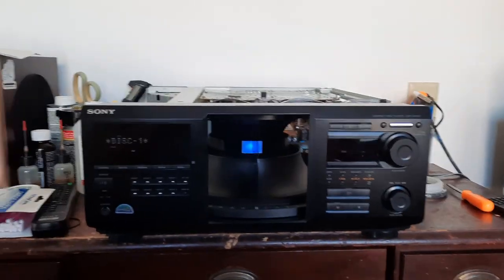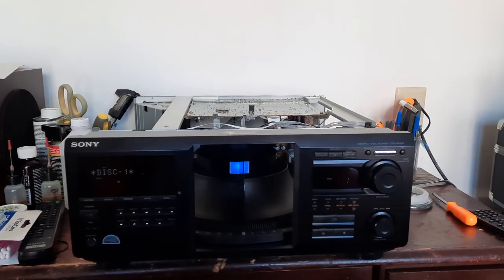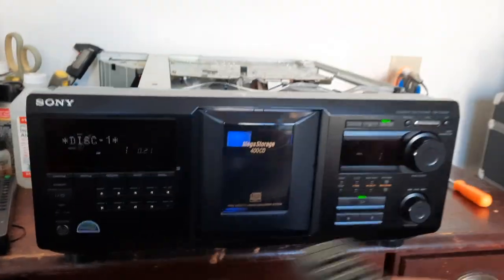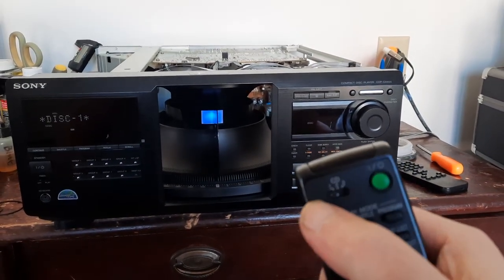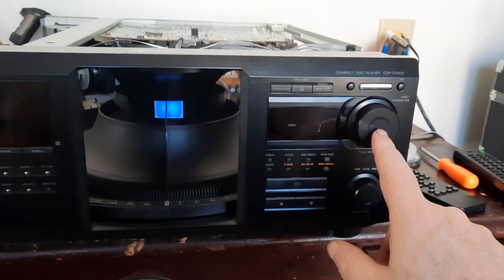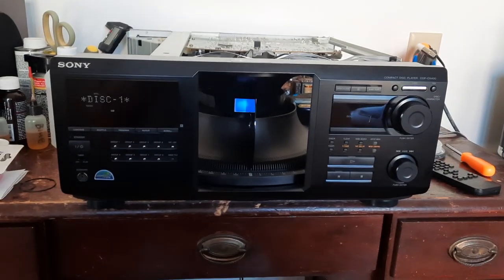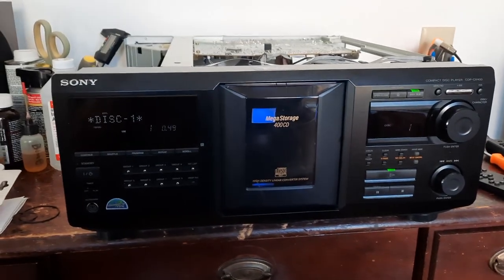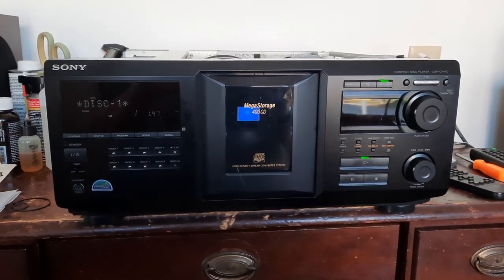How to program a Sony remote control, Sony CDP-CX400 repair part 3